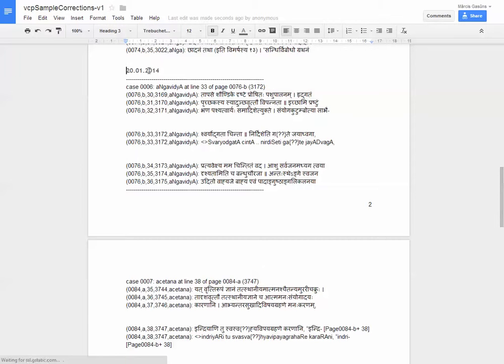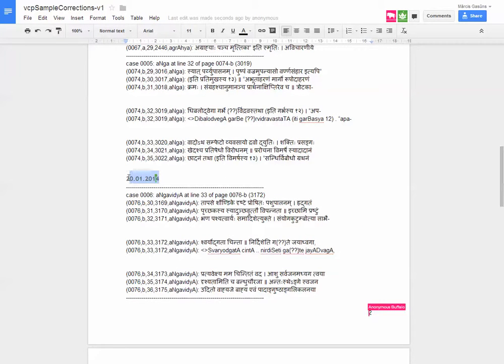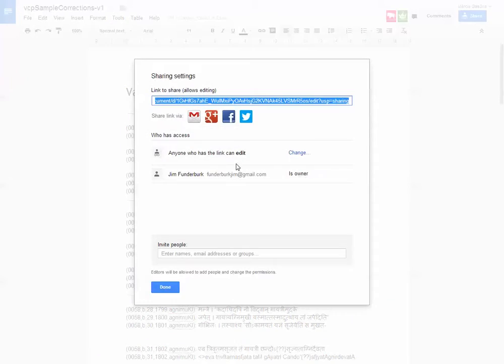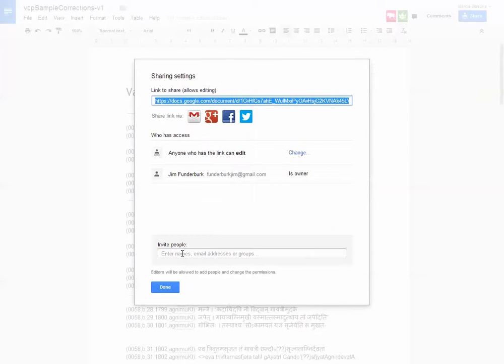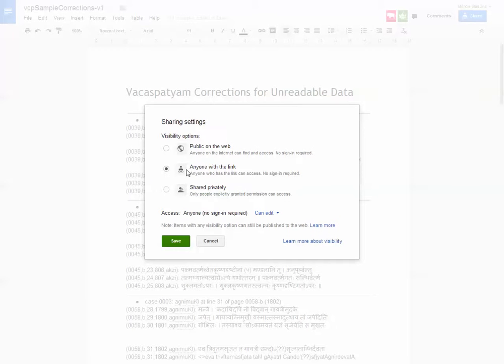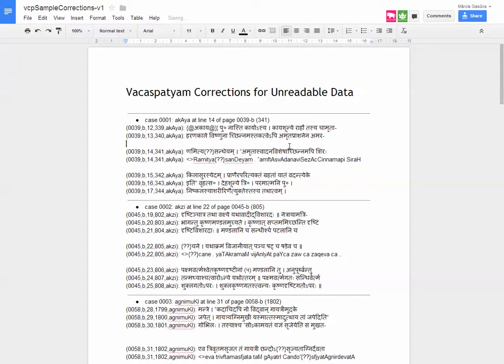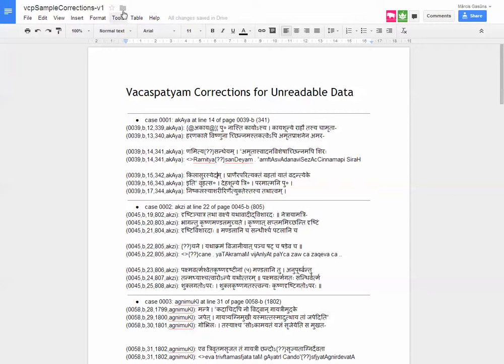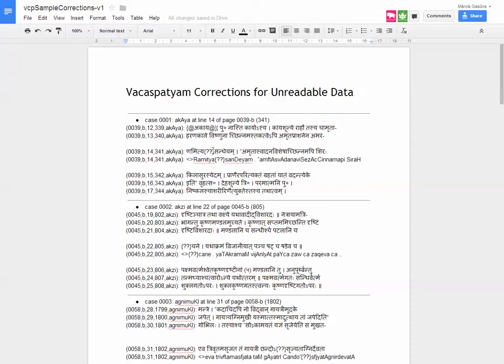Google Docs Editing